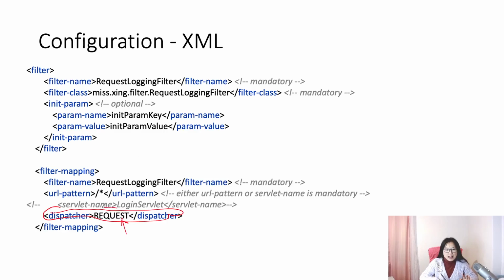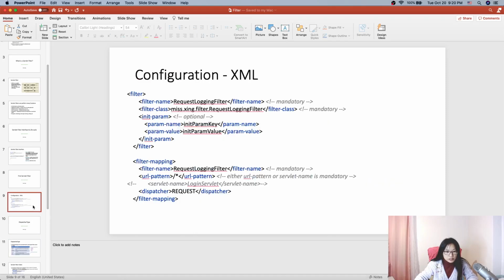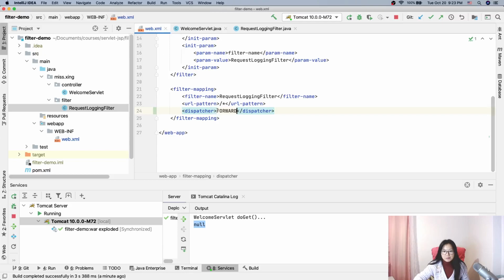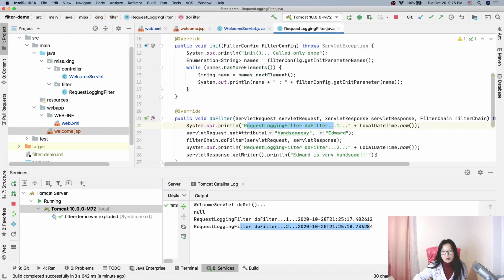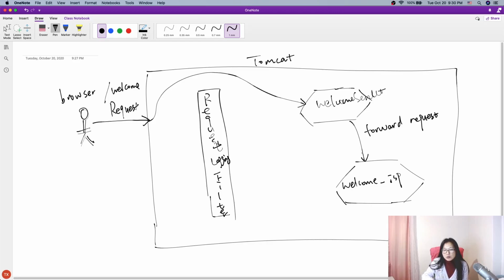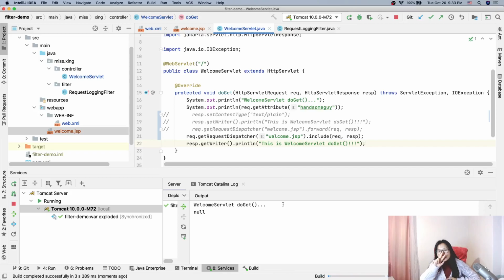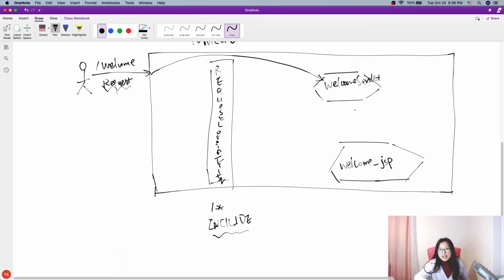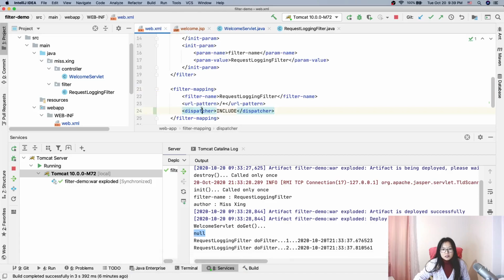Java/Jakarta Filter - DispatcherType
In this video, shows you how A DispatcherType can be associated with a Java/Jakarta Servlet Filter to limit its scope.